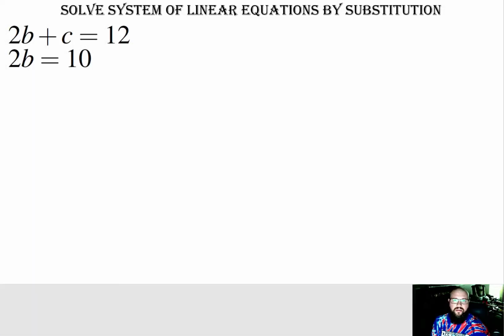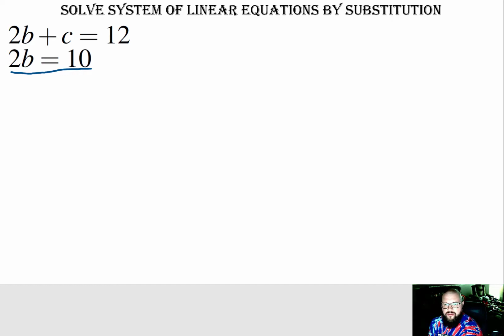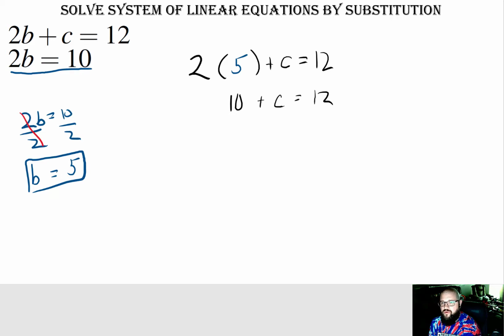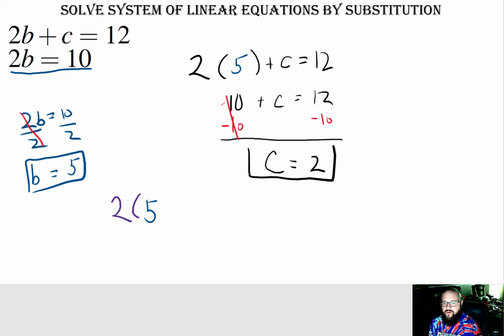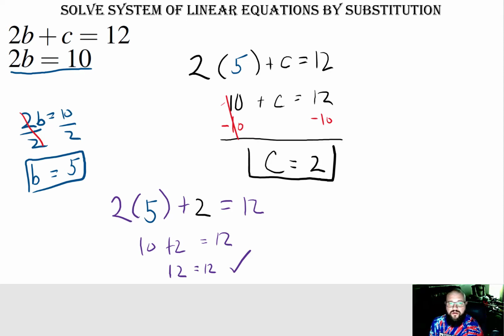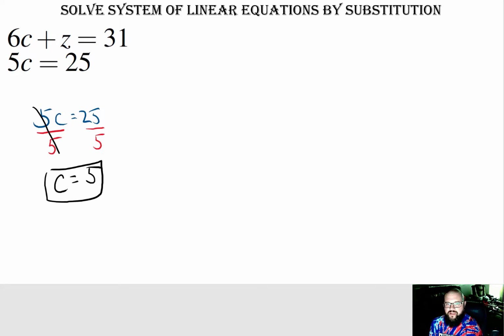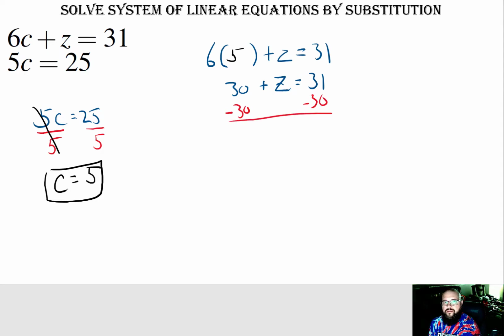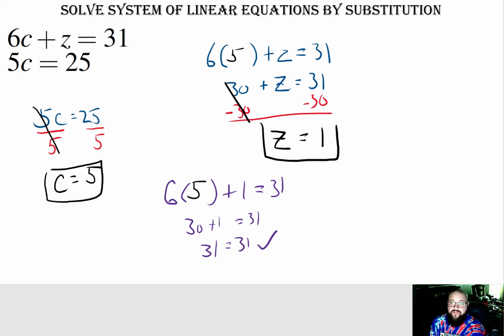Solve System of Linear Equations by Substitution